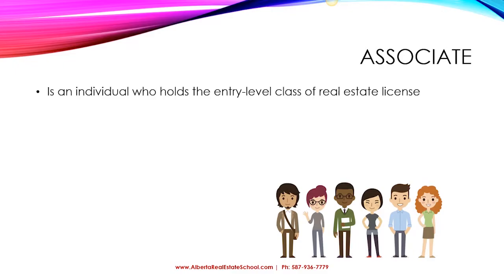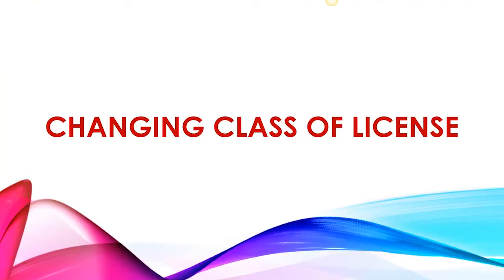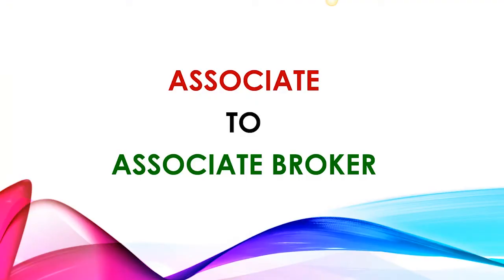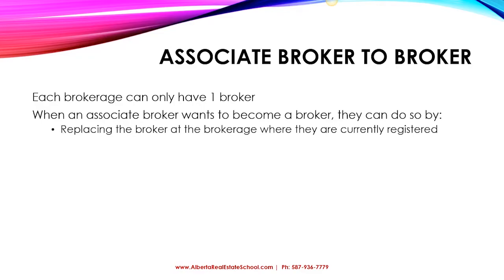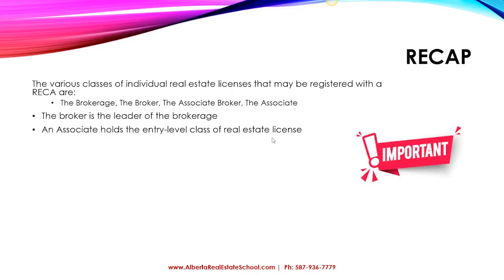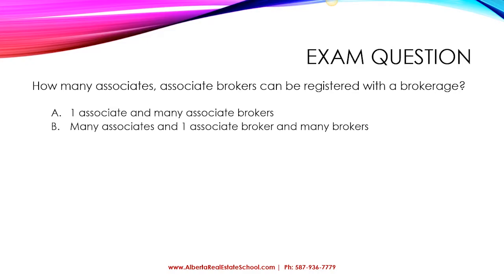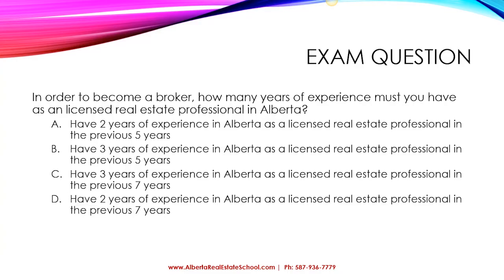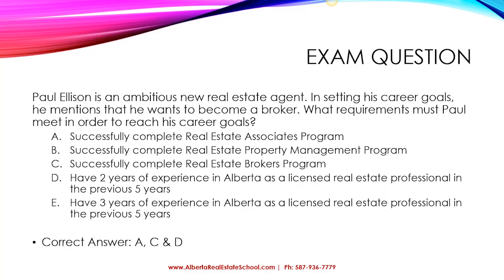How to Change the Class of Real Estate License in Alberta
Well, we know the different classes of Real Estate Licensing in Alberta. But do we know about the procedure to change the real estate license from one class to another? Just like a Driver’s License, the upgrades and changes in your Real Estate Licensing also goes through a  specific procedure that follows various steps.